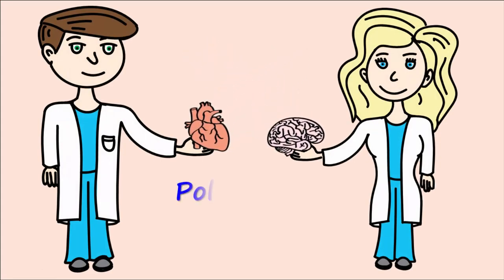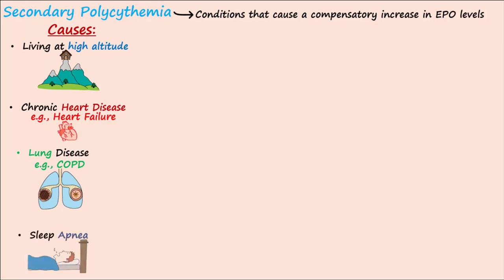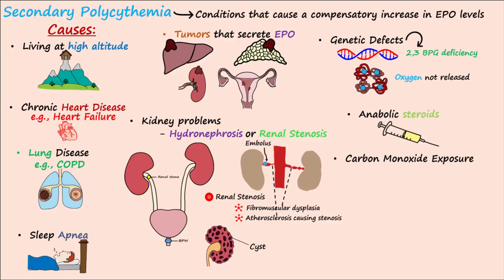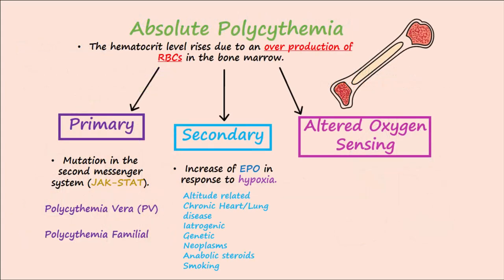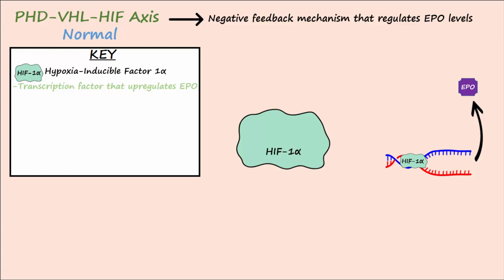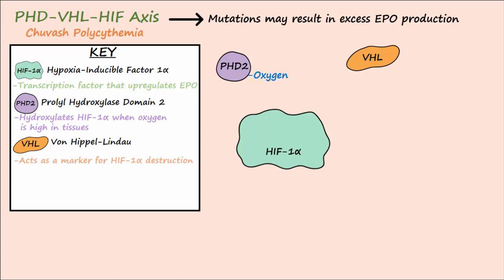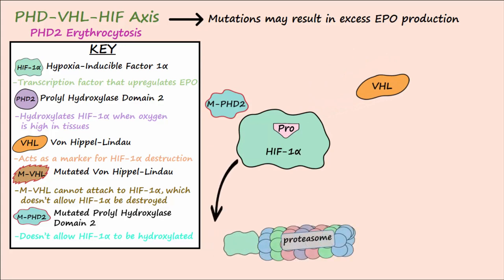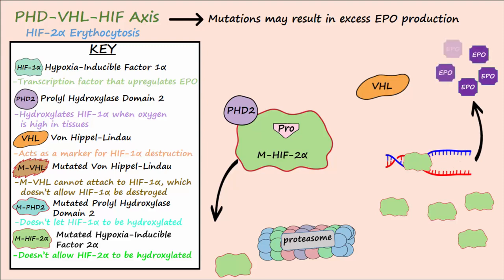Polycythemia - Part 2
Discusses secondary and altered oxygen sensing forms of primary polycythemia.